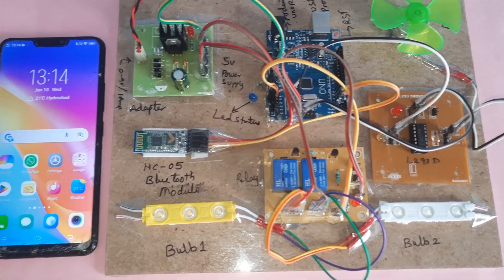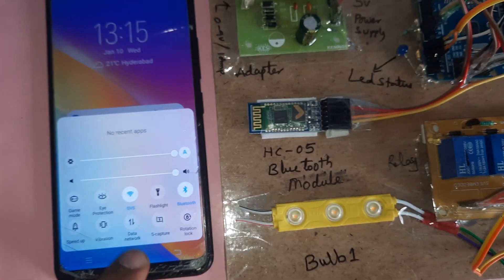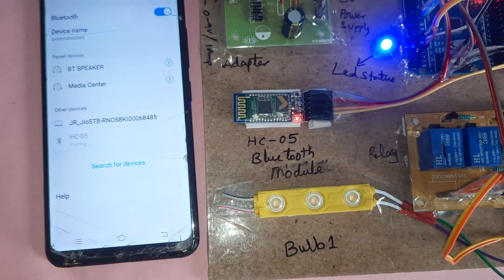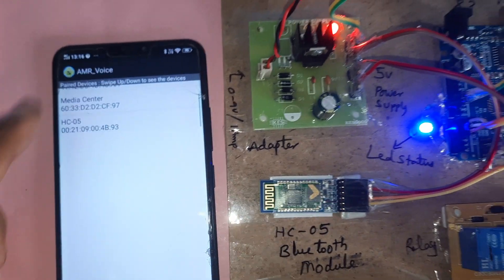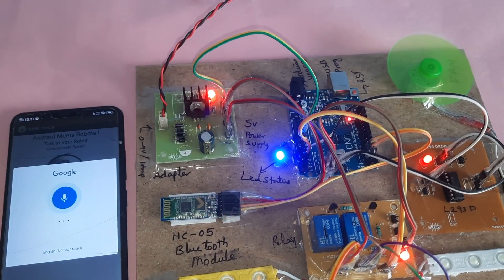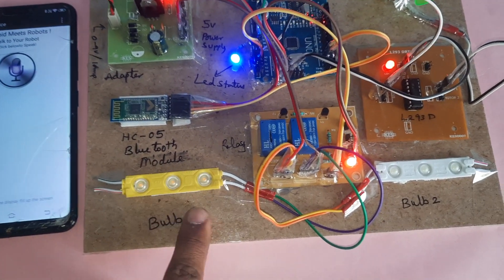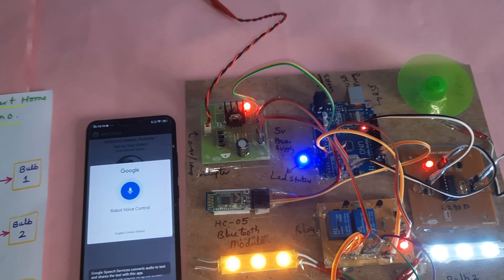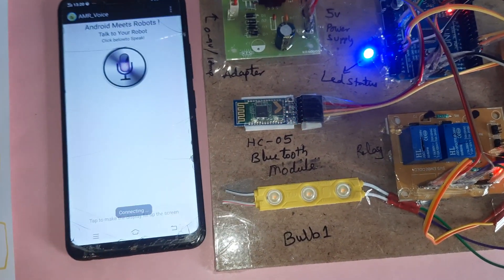WIRELESS SPEECH RECOGNITION ENABLED SMART HOME AUTOMATION FOR THE BLIND AND PHYSICALLY CHALLENGED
1. Project Abstract / Synopsis
2. Project Related Datasheets of Each Component
3. Project Sample Report / Documentation
4. Project Kit Circuit / Schematic Diagram
5. Project Kit Working Software Code
6. Project Related Software Compilers
7. Project Related Sample PPT’s
8. Project Kit Photos
9. Project Kit Working Video links

Voice Based Home Automation for Physically Challenged | Embedded Home Automation for Visually Impaired | IoT based enabling home automation system for individuals with diverse disabilities | Smart Homes with Voice Activated Systems for Disabled People | SPEECH RECOGNITION ENABLED SMART HOME AUTOMATION FOR THE BLIND AND PHYSICALLY CHALLENGED.

1. WIRELESS SPEECH RECOGNITION ENABLED SMART HOME AUTOMATION FOR THE BLIND AND PHYSICALLY CHALLENGED,

2. Voice Based Home Automation for Physically Challenged,

3. Embedded Home Automation for Visually Impaired,

4. IoT based enabling home automation system for individuals with diverse disabilities,

5. Smart Homes with Voice Activated Systems for Disabled People,

6. SPEECH RECOGNITION ENABLED SMART HOME AUTOMATION FOR THE BLIND AND PHYSICALLY CHALLENGED,

7. HOME AUTOMATION FOR DISABLED PERSON USING VOICE TAG,

8. An IoT-Based Multimodal Real-Time Home Control System for the Physically Challenged: Design and Implementati,

9. VOICE RECOGNITION BASED SMART DEVICE FOR PHYSICALLY CHALLENGED PERSONS,

10. VOICE ENABLED DEVICES SWITCHING FOR VISUALLY IMPAIRED PEOPLE,

11. Next Generation Home Automation System Based on Voice Recognition,

12. Voice recognition based home automation system for paralyzed people,

13. A Research on Home Automation for Elderly and Physically Challenged People by using IOT,

14. Voice Controlled Home Automation for People With Disabilities,

15. IMPLEMENTATION OF SMARTLY CONTROLLING HOME DEVICES FOR PHYSICALLY CHALLENGED PEOPLE USING RASPBERRY PI,

16. Iot Based Home Automation System With Speech Recognition,

17. Developing a voice control system for ZigBee-based home automation networks,

18. Voice Recognition Based Home Automation System for Paralyzed People,

19. voice-activated devices for the disabled,

20. smart home for disabled,

21. smart home for elderly and disabled,

22. devices for disabled person,

23. smart devices for disabled,

24. smart tv for disabled,

25. home automation for elderly and disabled,

26. home security systems for disabled,

27. final year engineering projects,

28. innovative projects,

29. automated wheel chair using,

30. arduino and bluetooth module,

31. electronics is fun,multicontroller,

32. based wheelchair safety,

33. smart wheelchair project using arduino,

34. smart wheelchair using arduino,

35. smart wheelchair using,

36. arduino smart wheelchair project,

37. voice control smart wheelchair,

38. voice control wheelchair,

39. voice controlled smart wheel chair,